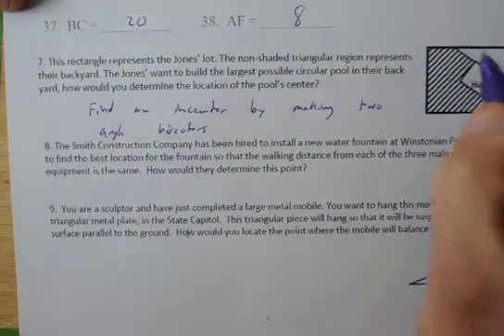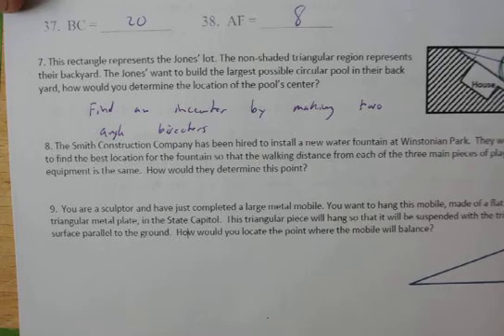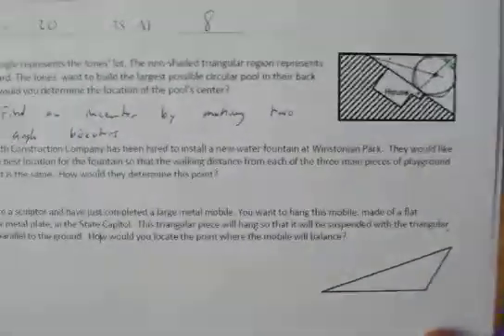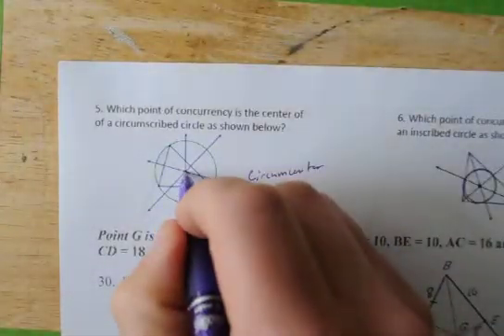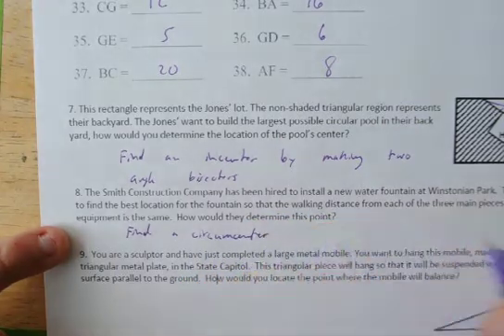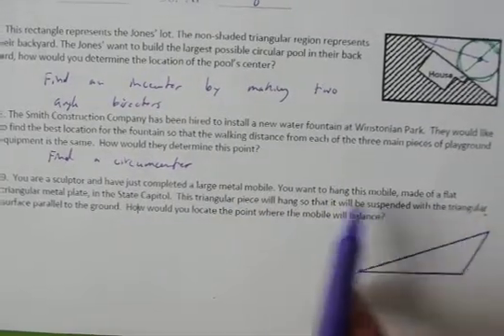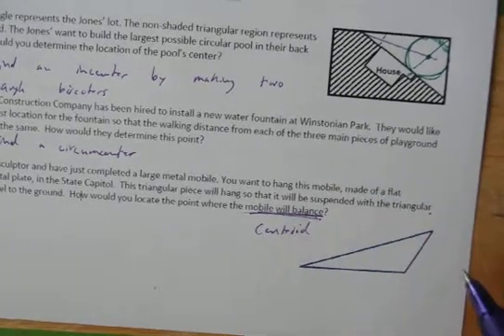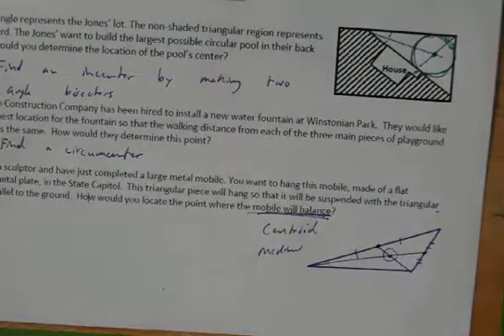Geo Topic 6.1 Homework Help